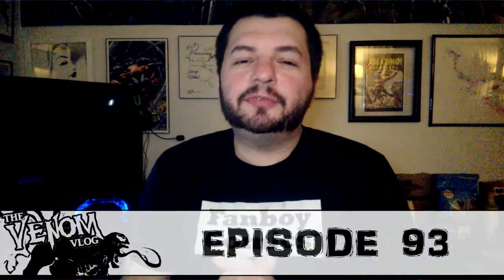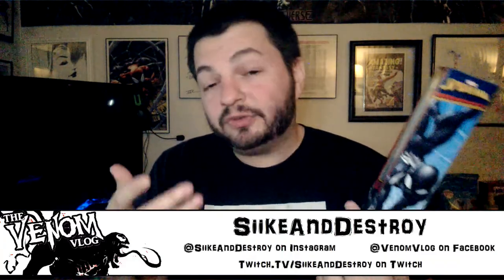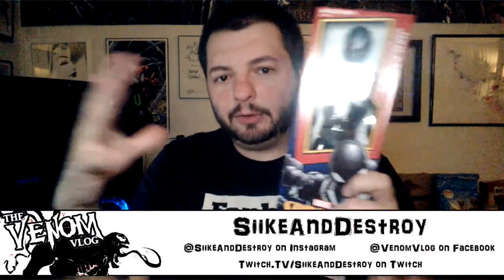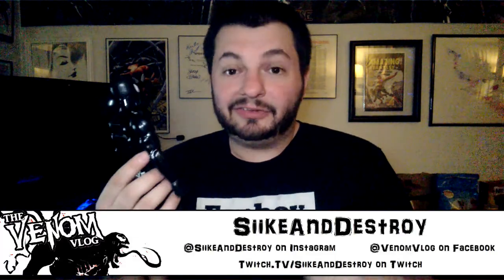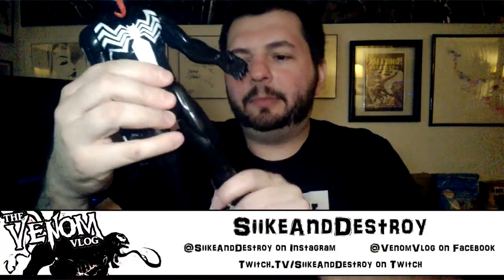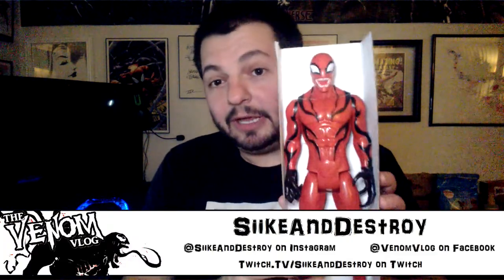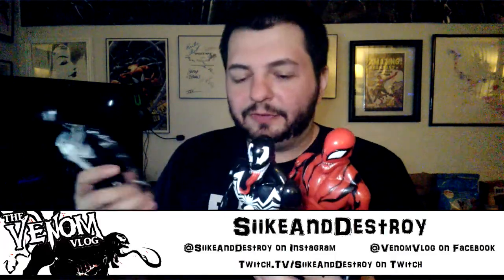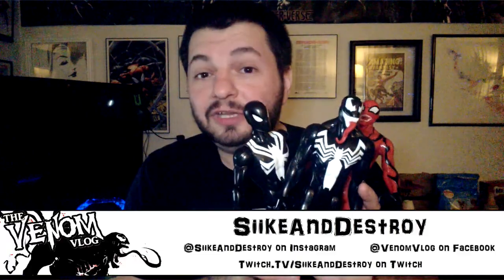The Venom Vlog - Episode 93: Symbiote Titan Heroes Mini Haul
2) enter the CODE, then go to MY BOOKS to read your digital comic